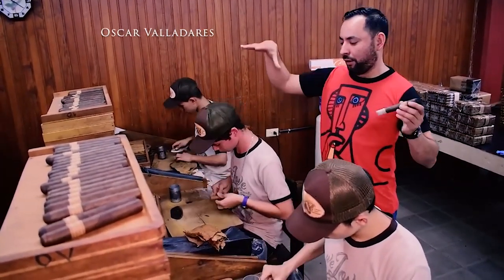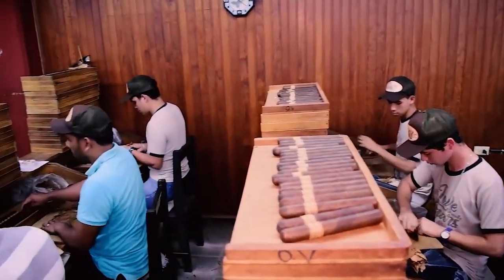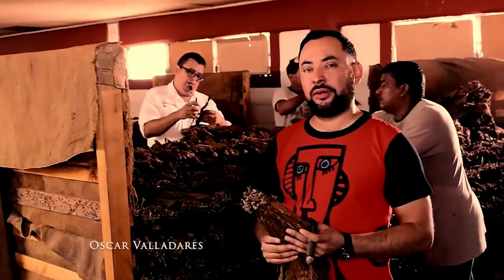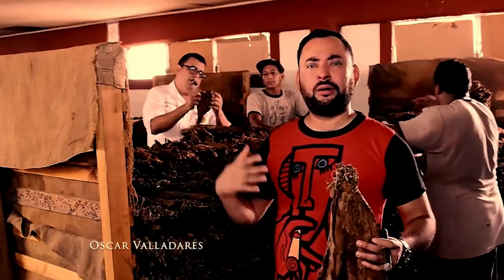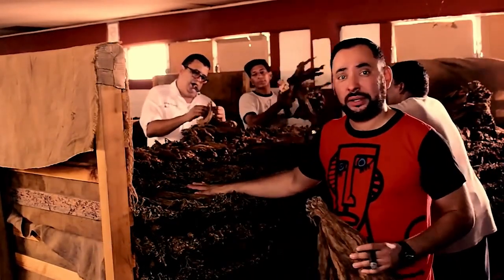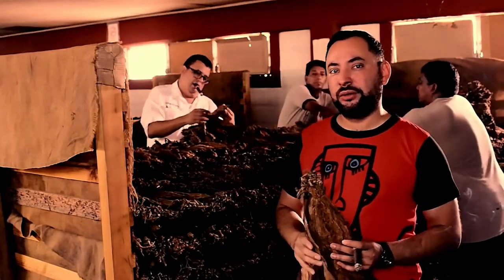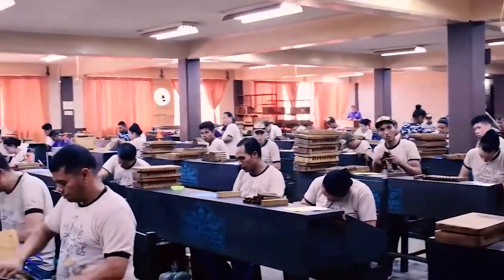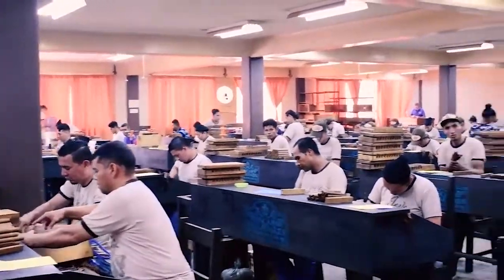Prezentare Oscar Valladares Tobacco & Co. Factory, Danlí, Honduras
Exclusiv Distribution, unic importator si distribuitor in Romania de trabucuri premium Oscar Valladares Tobacco & Co.